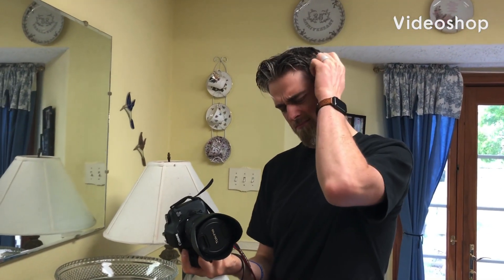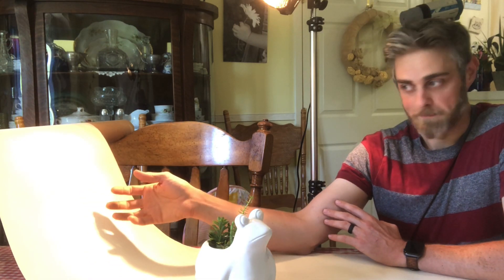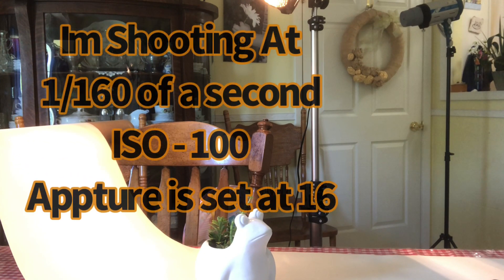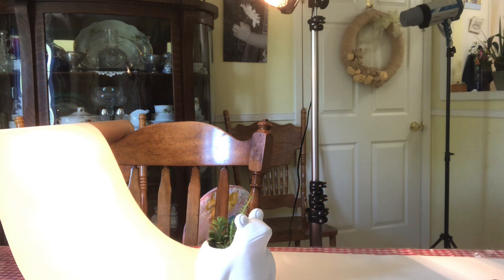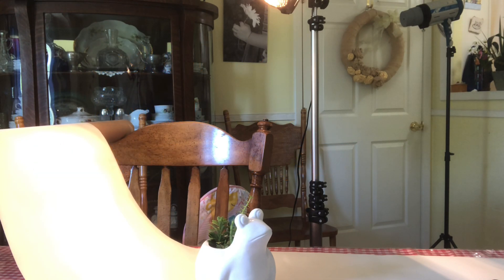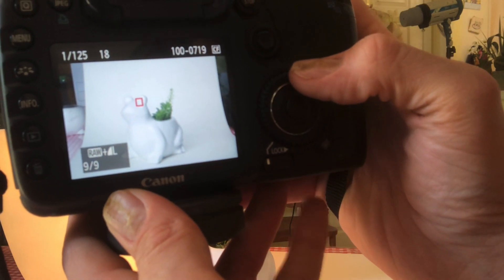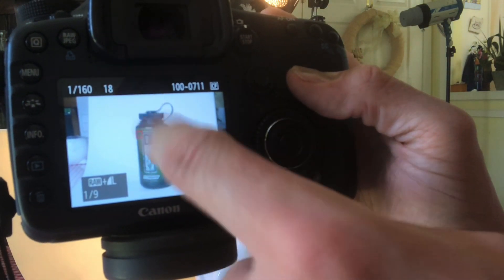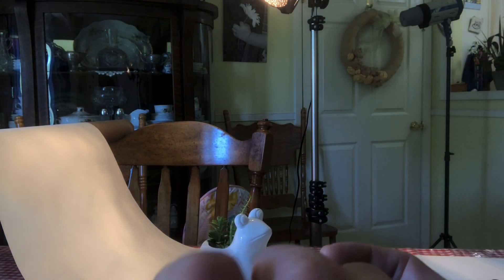Studio Lighting Set UP & Demo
Demonstrating how to set up lighting and the settings your camera needs to be.